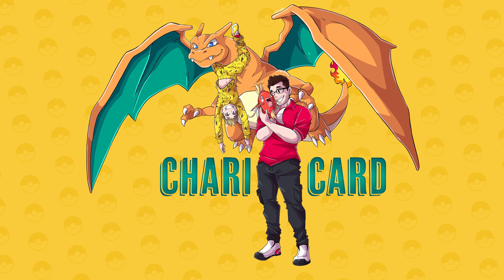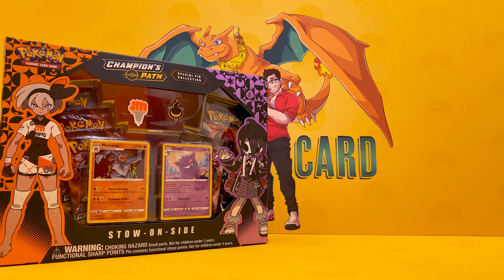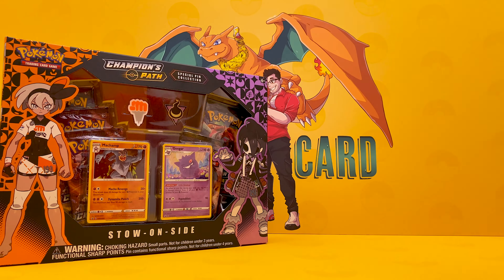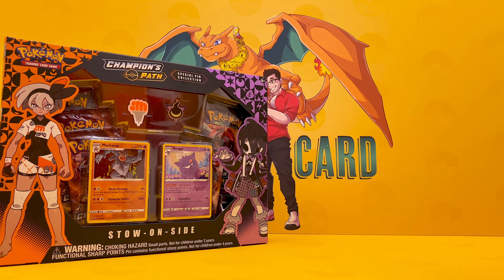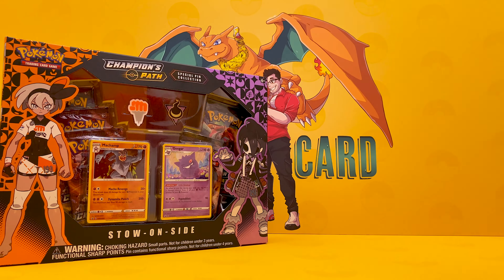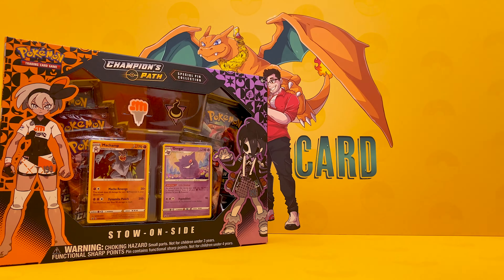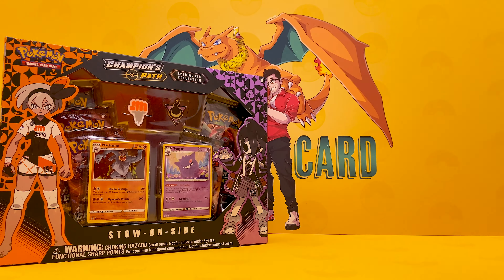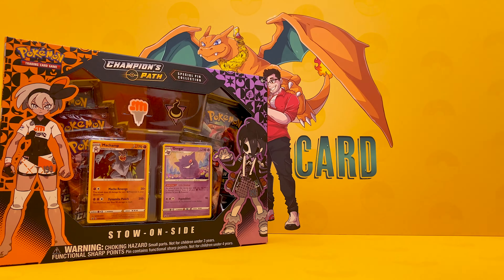We open the new Pokemon Champion's path gym collection boxes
When you thought the Charizard Vmax rainbow was out of sight? New Pokemon Champion’s path gym sets just hit the shelves this Friday (2nd October 2020) and cleared… We unbox the two Gym collection boxes featuring Circhester and Stow-on-Side, stick around to see how good or bad we do! 😀😀😀

Set contained:
2 x Gym badges
2 x Promo cards
5 x Champions path Booster packs
1 x Online code card
And a very cool looking collection box